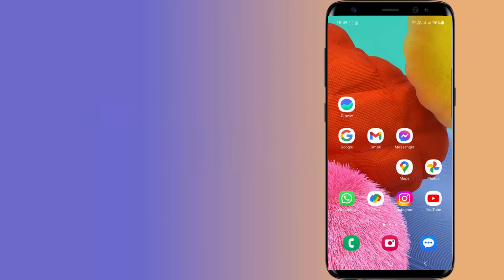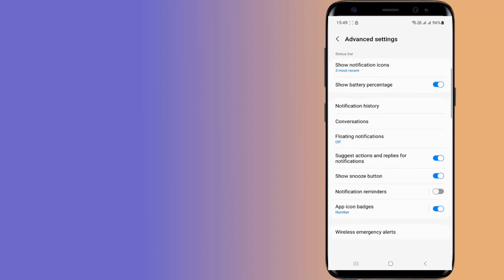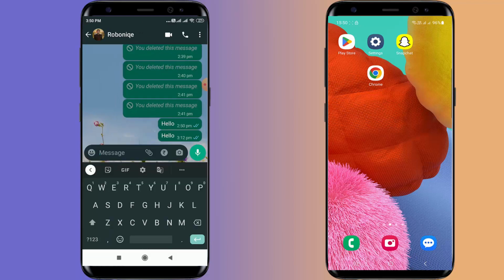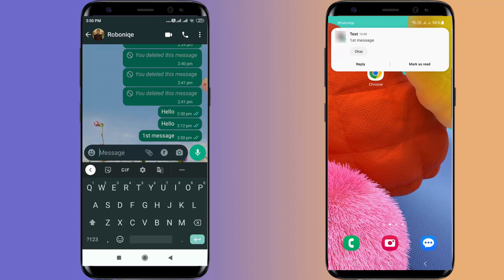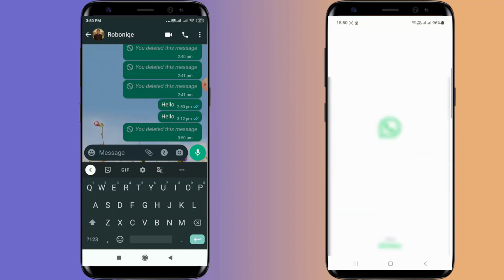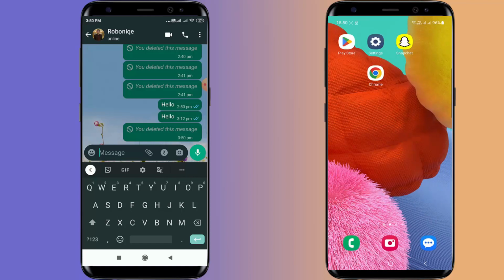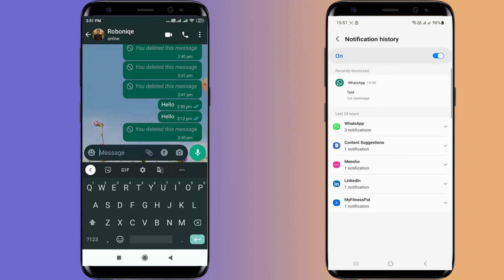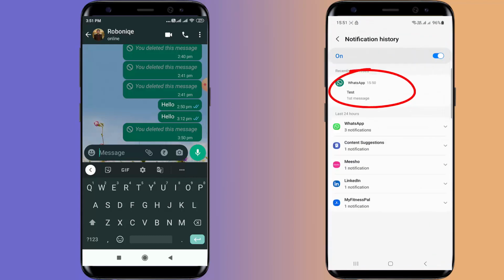How to Recover WhatsApp Deleted MESSAGES (Using Phone's Inbuilt Feature) | Roboniqe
Recover Whatsapp deleted messages without any app. To recover whatsapp deleted messages you can use phone's inbuilt feature. This feature is notification history feature which can be turned ON from phone settings. Here you don't need any third party app which may see your data if there is any bug so use this phone's feature and read deleted whatsapp messages.